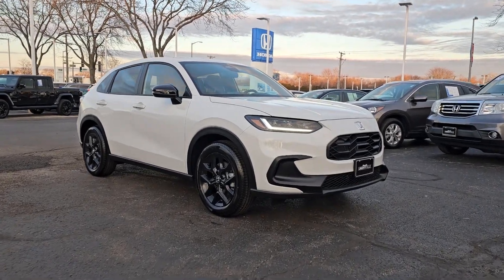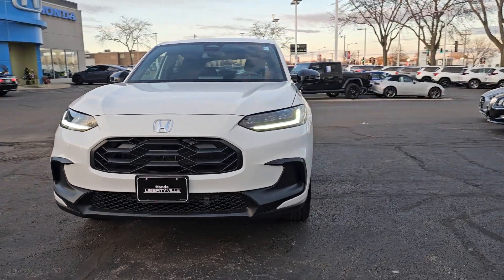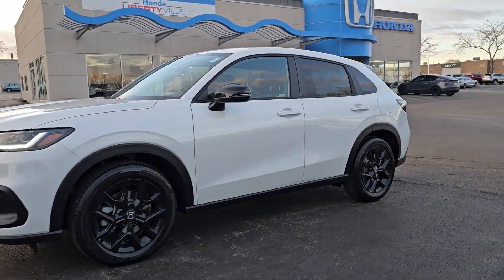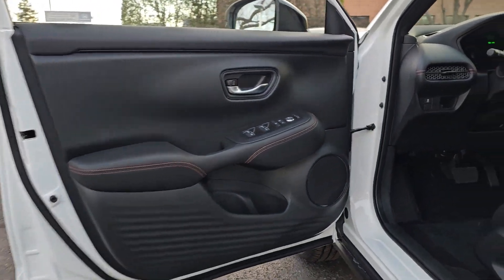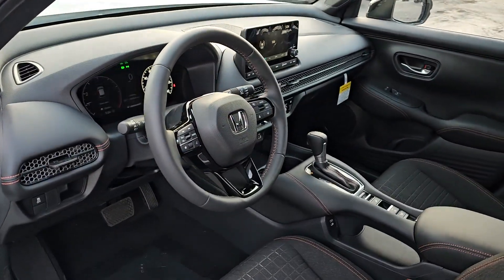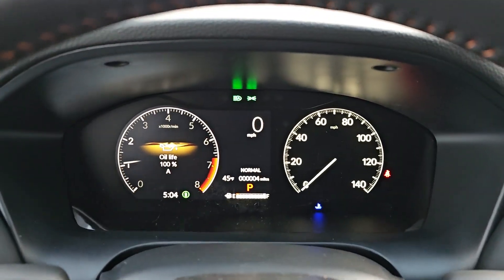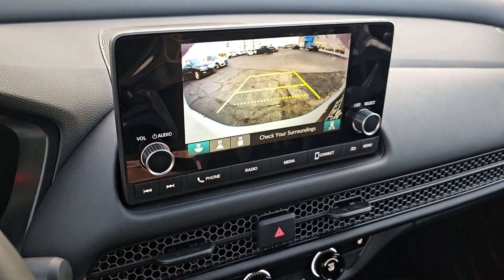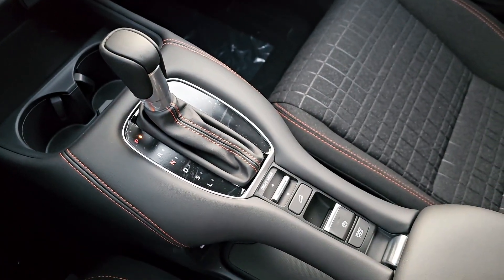2024 Honda HR-V Highland Park, Northbrook, Waukegan, Libertyville, Gurnee 1679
Platinum White Pearl New 2024 Honda HR-V Sport available in 1111 S. Milwaukee Avenue, Libertyville, Illinois at Honda Libertyville.  Servicing the Highland Park, Northbrook, Waukegan, Libertyville, Gurnee

HR-V
2024 Honda HR-V Sport - Stock#: 1679

Honda Libertyville
1111 S Milwaukee Ave